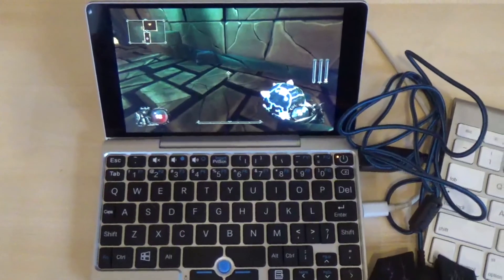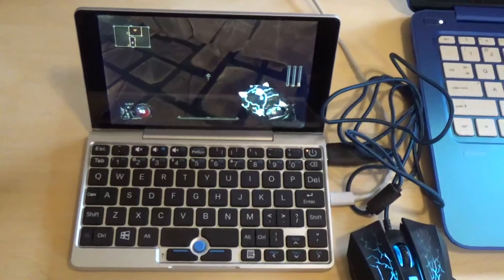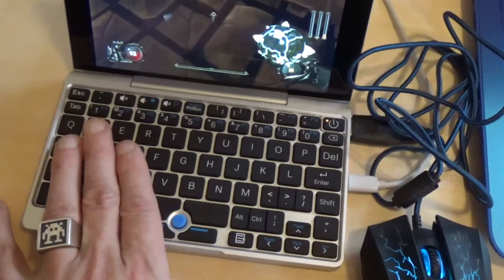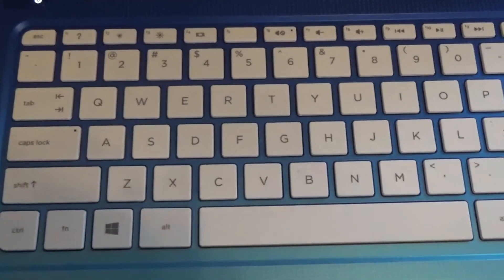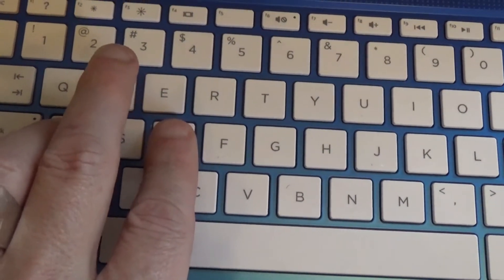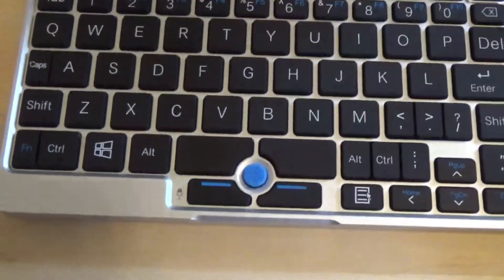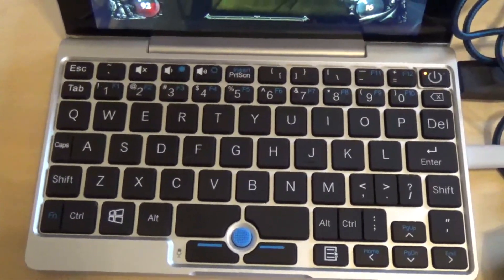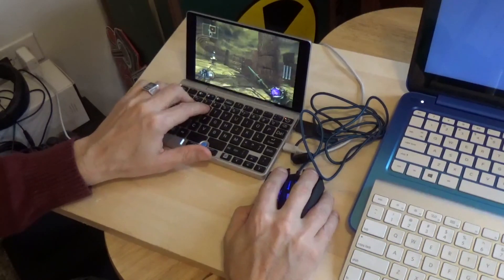GPD Pocket: The WASD Problem. How to FPS With the Pocket's Keyboard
This video is really much ado about nothing, but it does show an actually comfortable keyboard mapping for the GPD Pocket's keyboard. Also shows how OCD you can get when a game doesn't feel just right :)